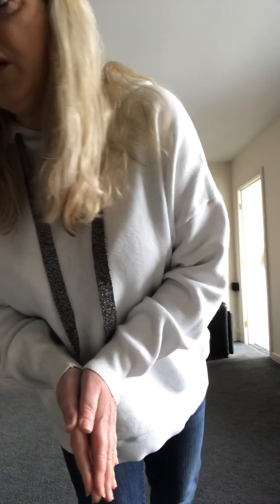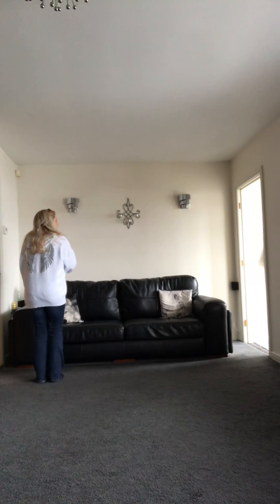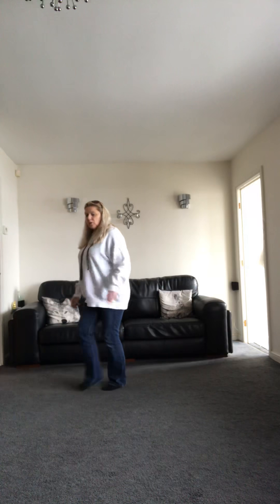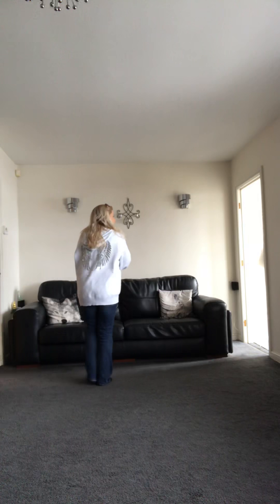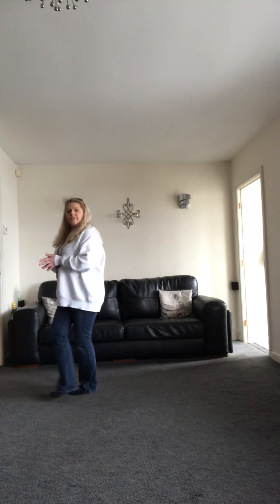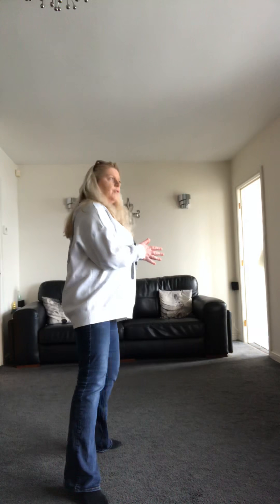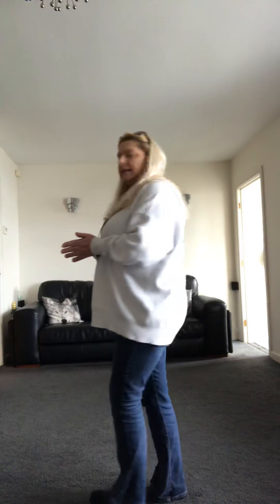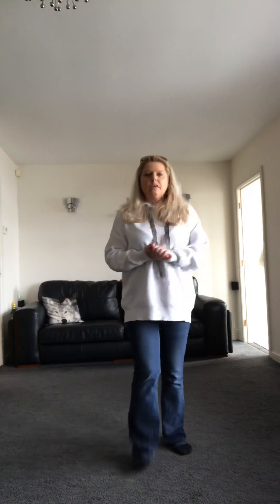Crystal Touch Linedance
Walk through & count.